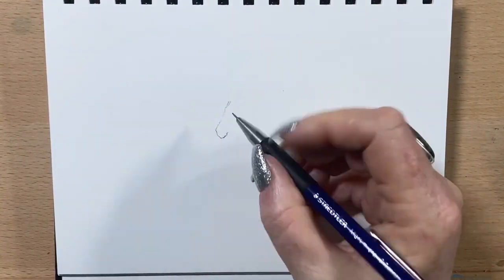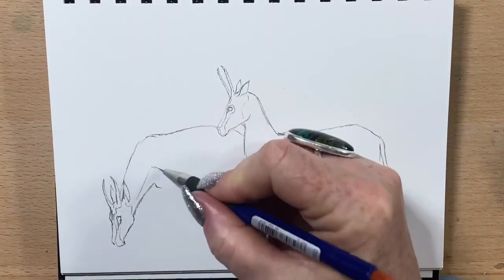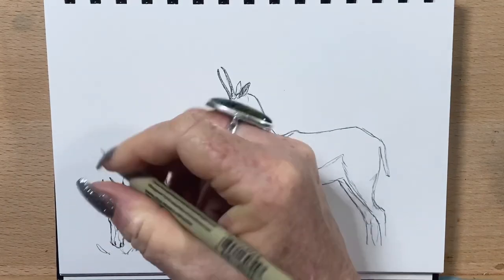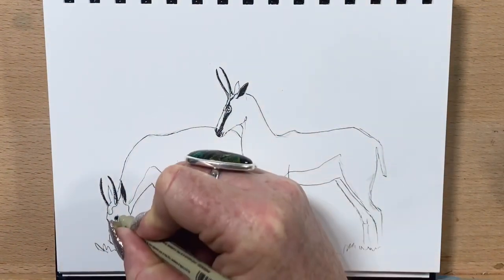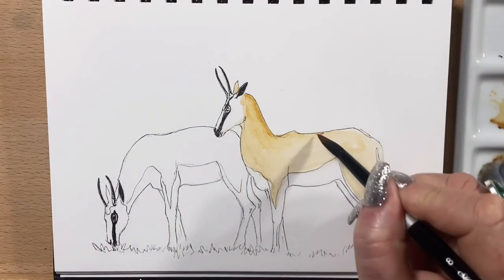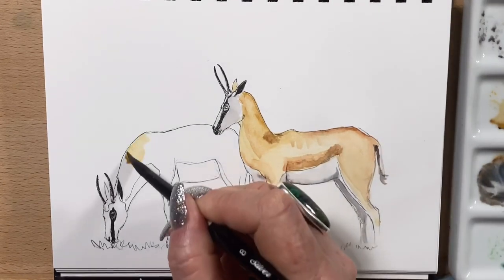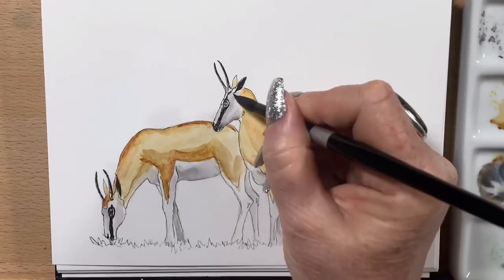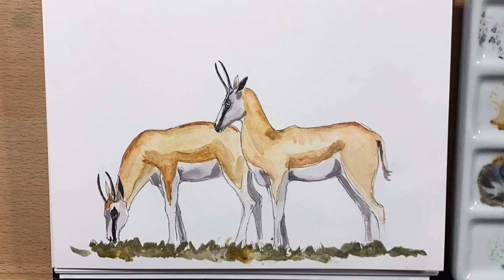Micron pen and water colour antelope tutorial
Hi guys , today i drew and painted antelope with my micron pens and sennelier watercolours , I will talk you through my process step by step , I hope you enjoy this video, have a wonderful day 😊